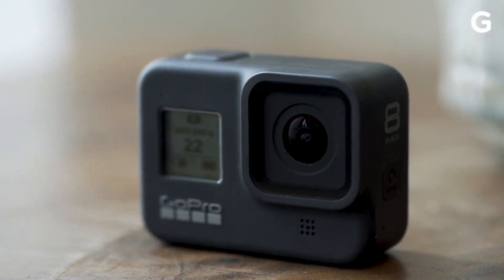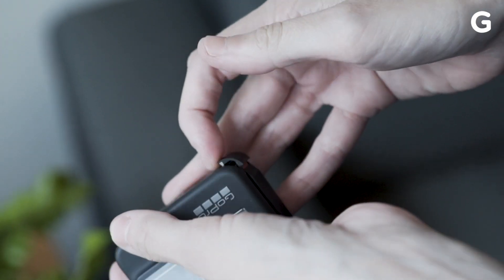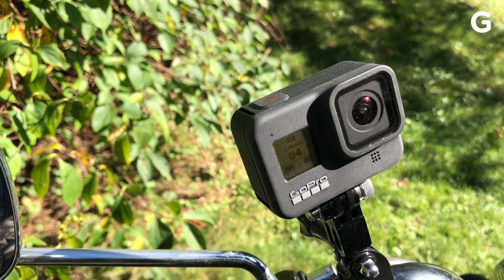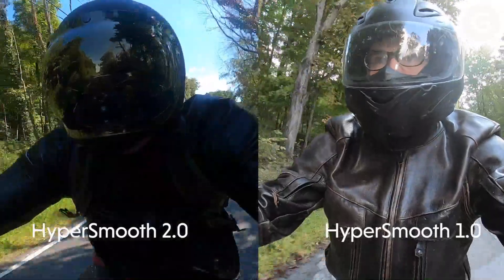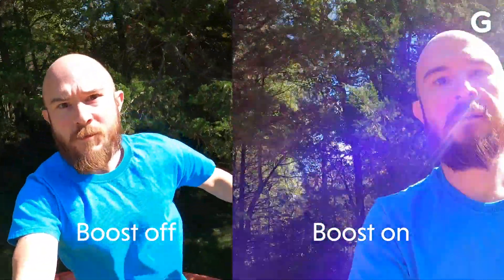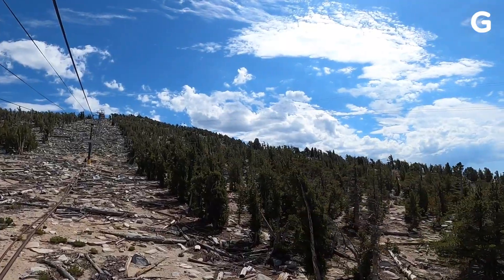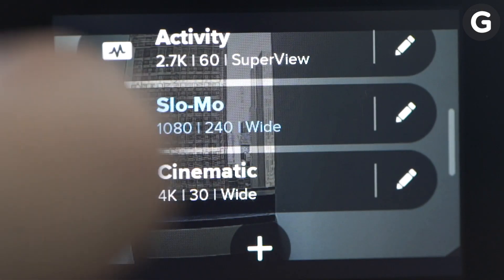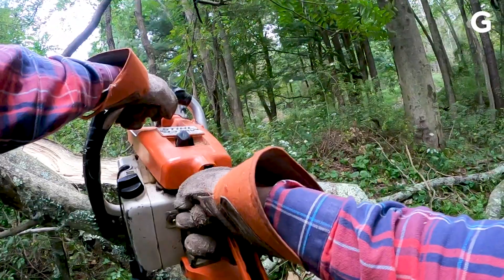GoPro Hero 8 Review: It's Great Because It's Boring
No single upgrade in GoPro’s new flagship camera will surprise you. There is no “new killer feature” that sets it apart from either the competition or last year’s Hero7 Black. It doesn’t even have a built-in selfie screen. And yet, somehow, the Hero8 Black is the GoPro I’ve been waiting to see for years without realizing it.